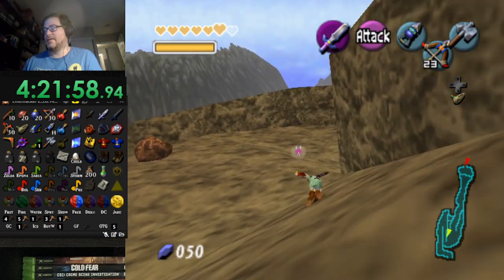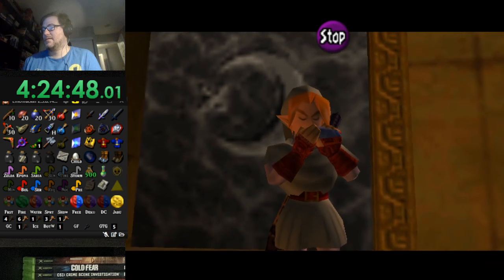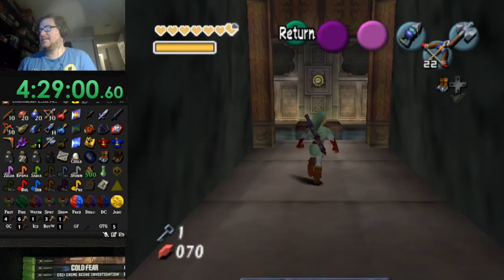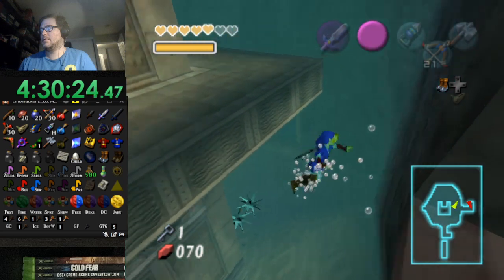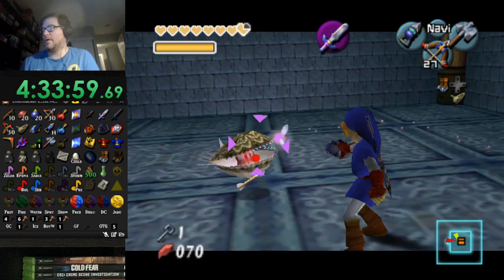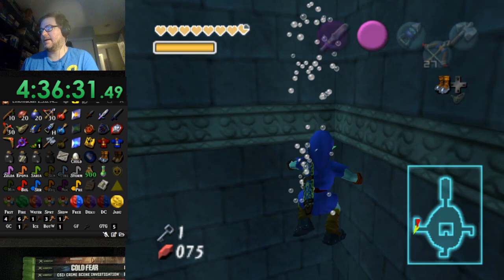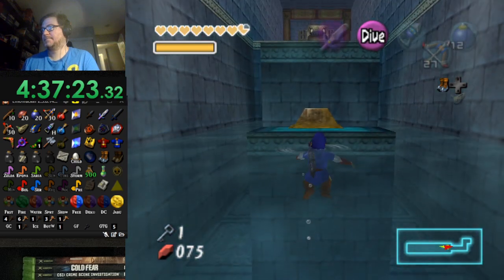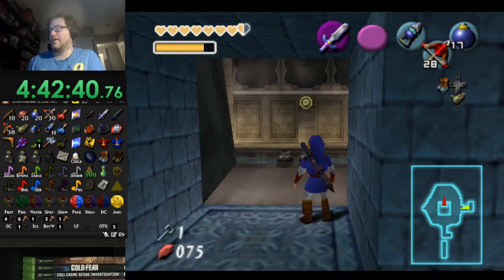Ocarina of Time - Randomizer Keysanity - One Triforce week of Oct 14,2021 (Part 8)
The Eighth part of my Oct 14,2021 OoT Randomizer run (ZOOTR).  to join my live broadcasts.